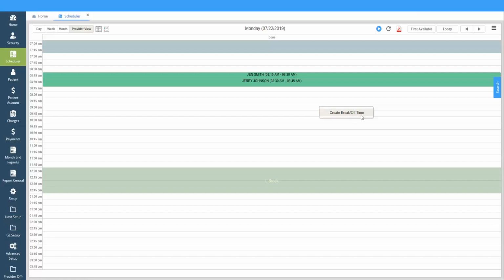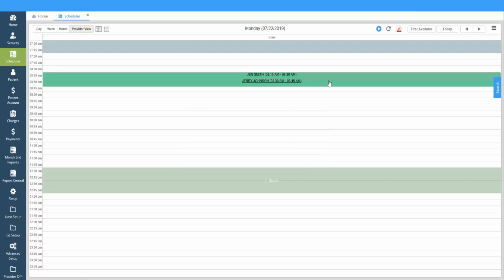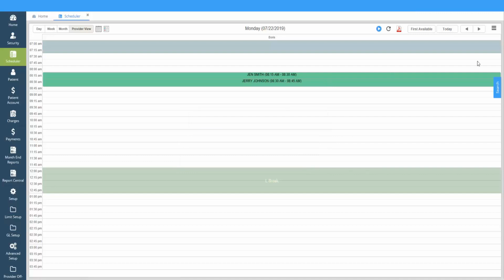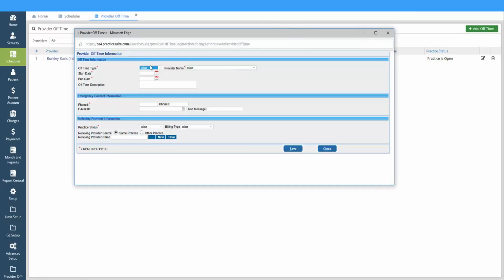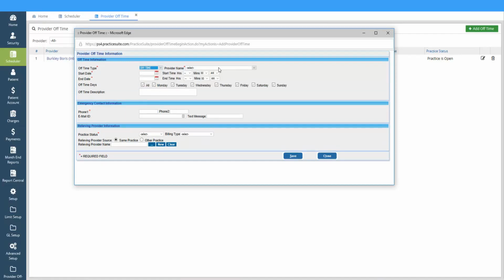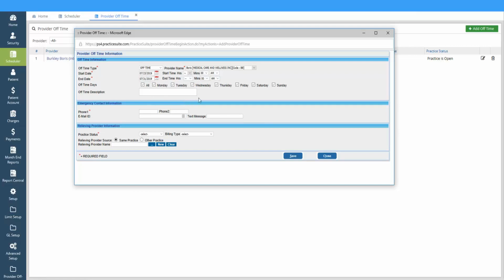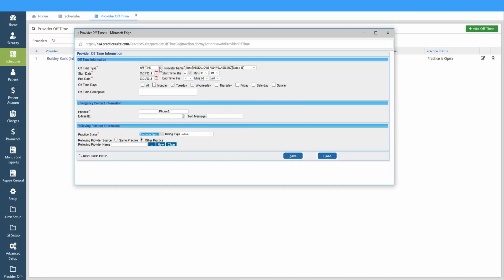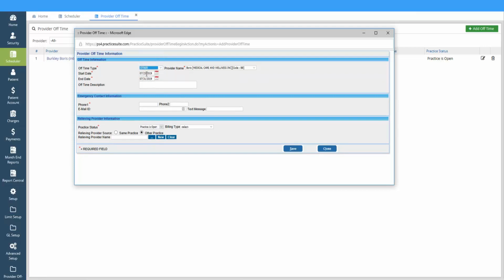Recurring Provider Off Times